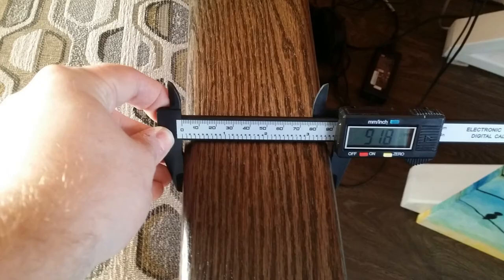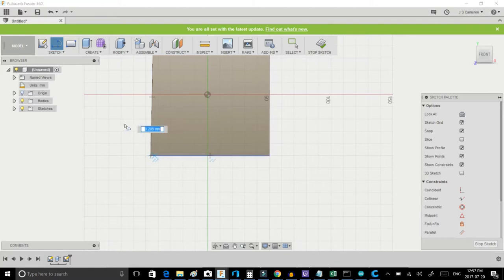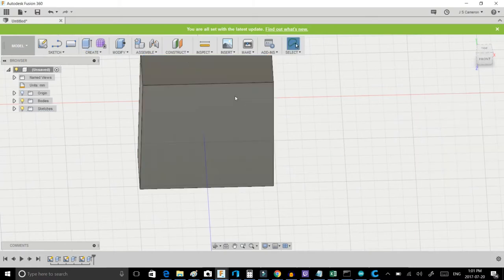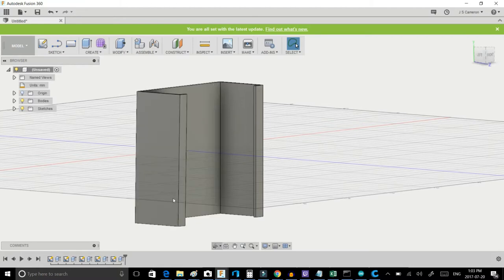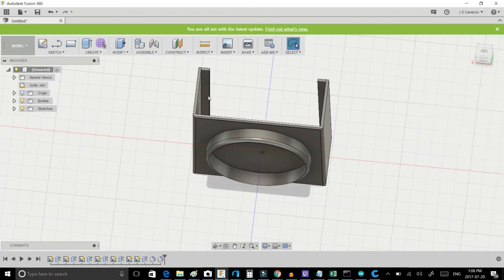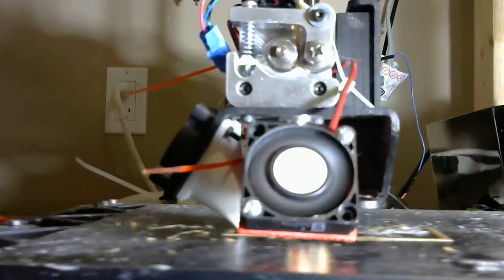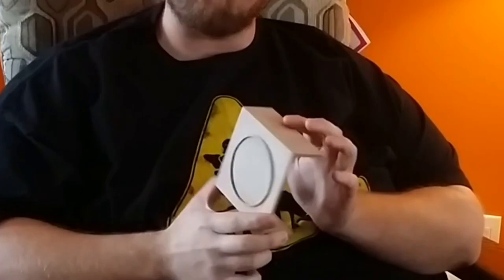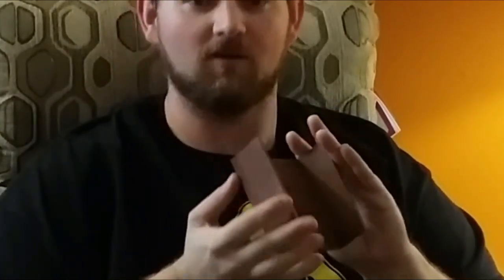3D Printed Wood Filament Cup Holder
I decided to use wood filament to make a cup holder for my chair!